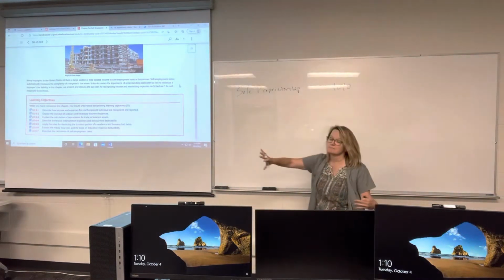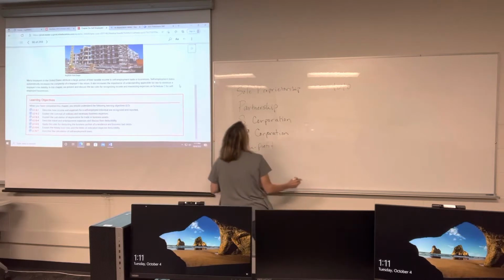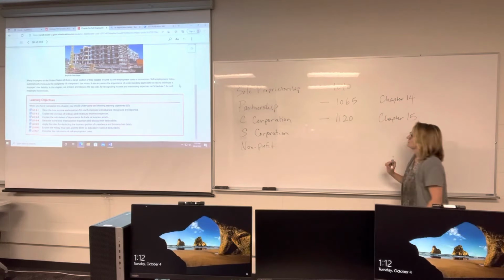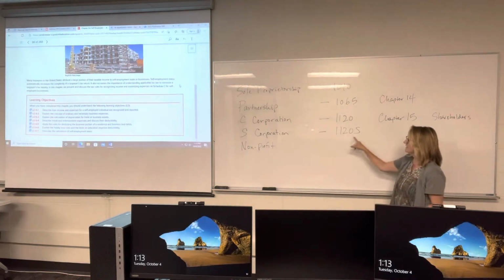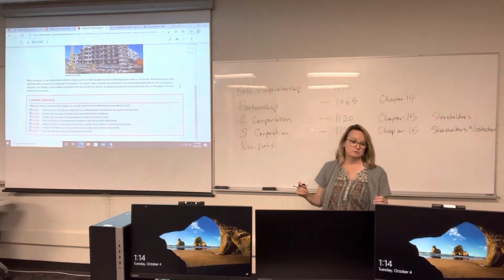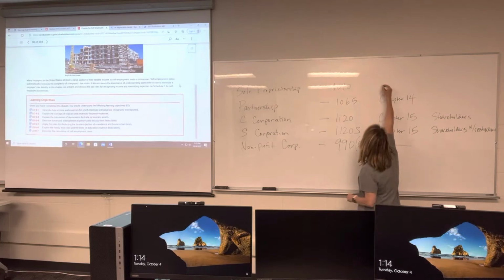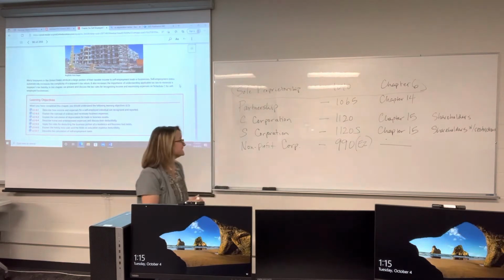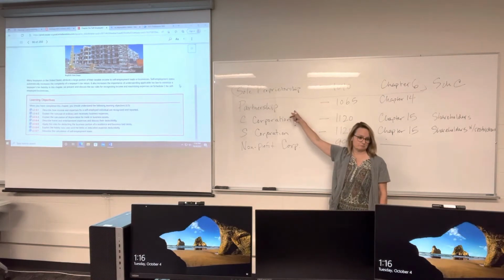Income Tax Accounting: Chapter 6, Introduction